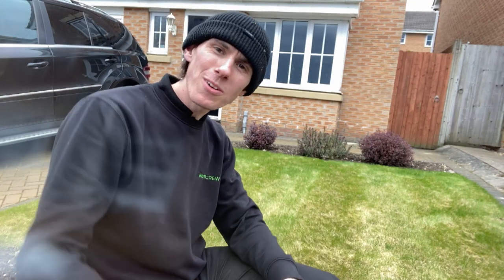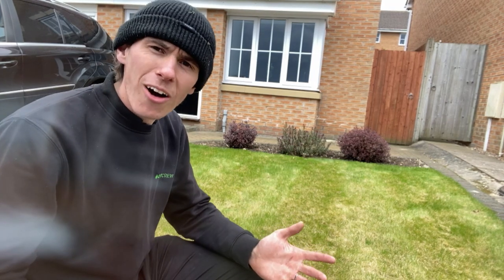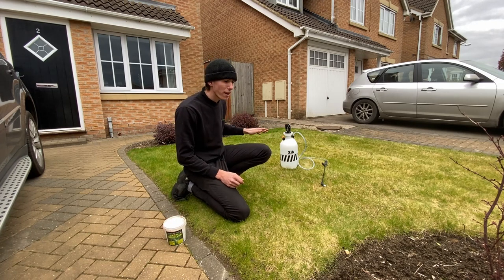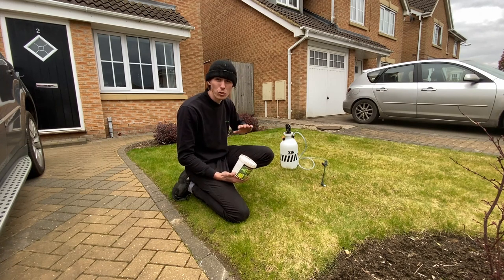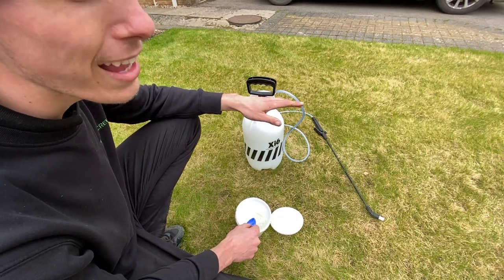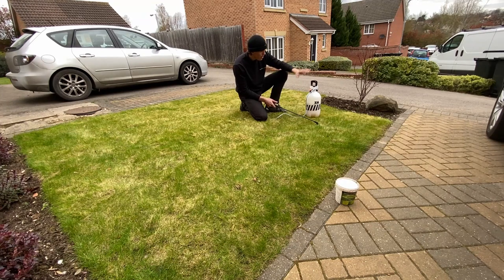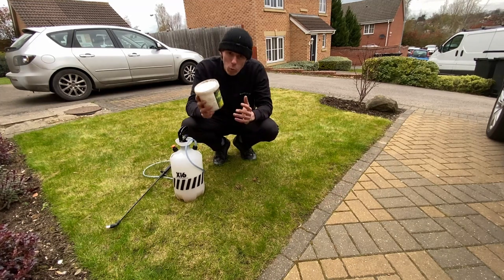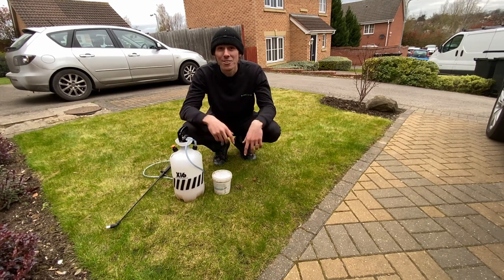THE SECRET TO A GREEN LAWN - EPISODE 1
In this episode of the big friendly gardener we show you the secret to a green lawn and how to maintain your turf to excellence.

The series will cover a wide array of lawn care tips and suggestions to reviving your dead lawns, turf and grass! from aeration to scarifying we are going to have you covered!

The products used in this video:
- Green Up Iron Sulphate
Pressure Sprayer

Its been a pleasure!
Jack
The Big Friendly Gardener